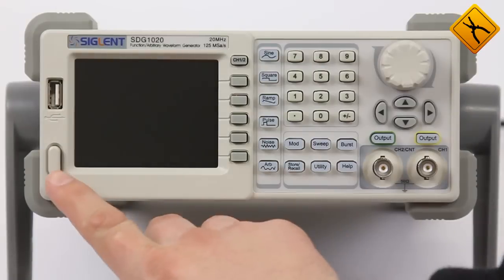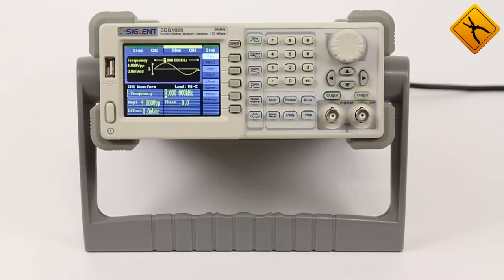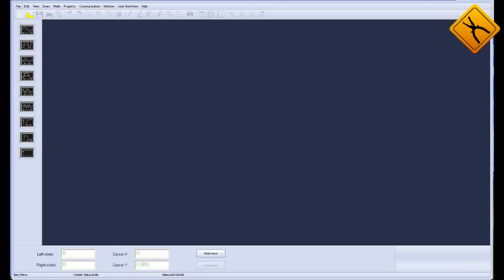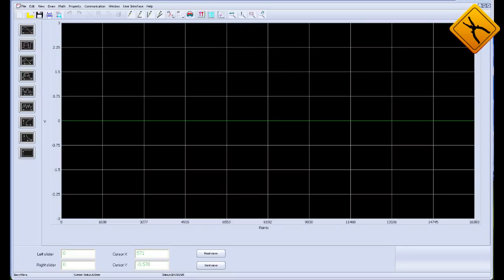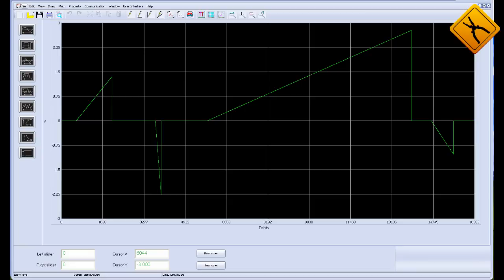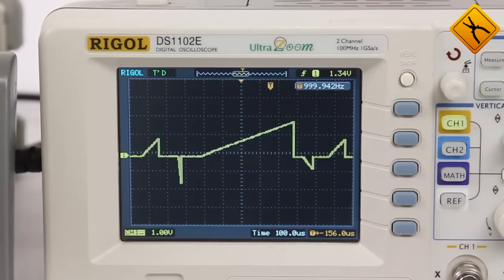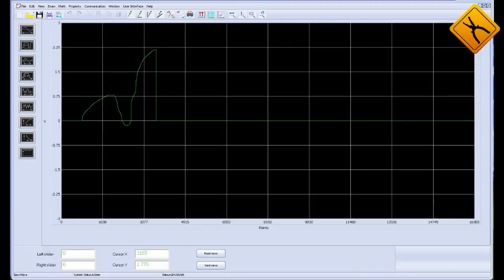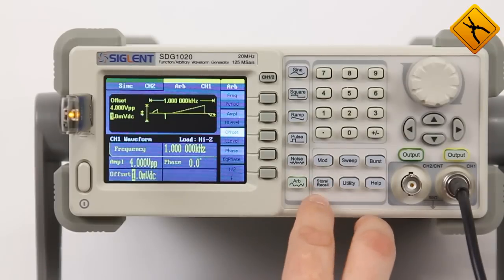SIGLENT SDG1000 Series Function & Arbitrary Waveform Generators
SIGLENT SDG1000 series includes models with a maximum output signal frequency between 5 and 50 MHz (SDG1005, SDG1010, SDG1020, SDG1025, SDG1050).
In this review, we’re going to cover the SIGLENT SDG1020 dual-channel arbitrary waveform generator with a maximum output signal frequency of 20 MHz and a sampling rate of 125 Msamples/s.
A major advantage of SIGLENT SDG1020 is a large color liquid-crystal display showing all necessary information.
The device provides the following waveforms: sine wave, square wave, triangle wave, pulse, noise, and 48 types of arbitrary signals. We’ll show you two of them: trapezoidal waveform and parabolic signal.
As SIGLENT SDG1020 is a dual-channel generator, you may give two harmonic signals on the oscilloscope input and observe the Lissajous curves. Waveform changes with changes to the signal frequency ratio.
The ability to create convenient and visual arbitrary waveforms using EasyWave software stands out as an especially useful feature of the device.
In creating an arbitrary waveform of your own, you may choose a name, a frequency, a peak-to-peak amplitude, and other settings. Software enables you to draw a visual signal on the screen. The signal thus created is then transferred to the generator connected to a PC. You may choose one of the 10 available memory slots. You may reproduce the created signal. The amplitude, frequency, and other signal parameters may be changed in real time. To transfer the signal to the generator using a USB flash drive, just send to signal file to USB. After connecting the flash drive to the generator, retrieve the stored file and save it to the generator’s internal memory.
SIGLENT SDG1020 exceeds expectations. It’s extremely convenient in operation. The quality of waveform display is higher than that of similar models from other manufacturers. You may obtain any form of the wave. Considering the low price of the device, its competitors are left with very slim chances for any actual competition in the relevant market segment.